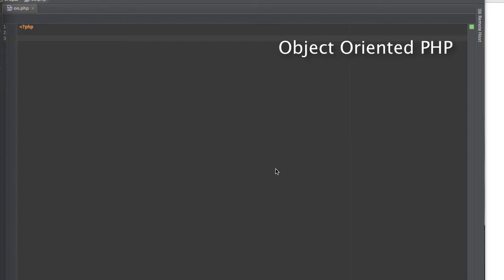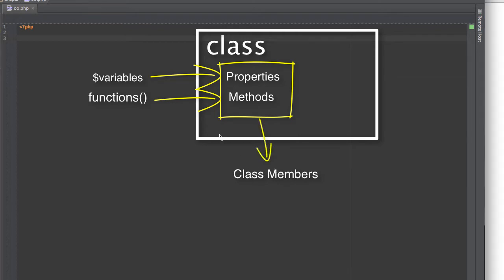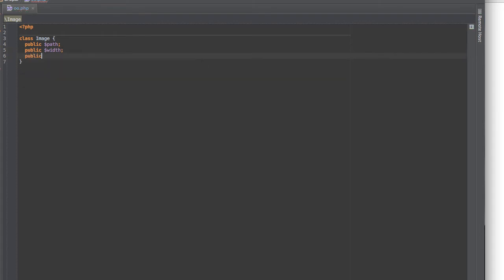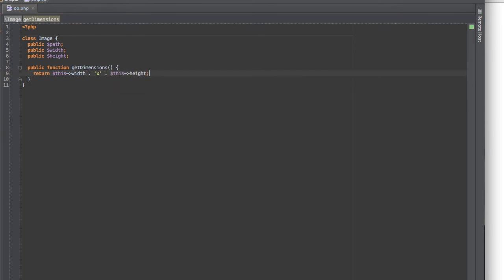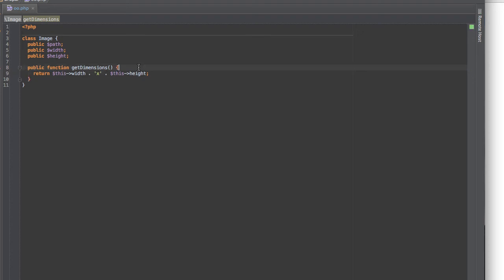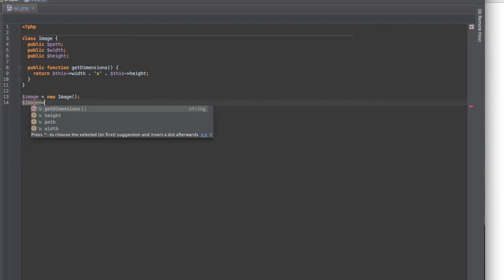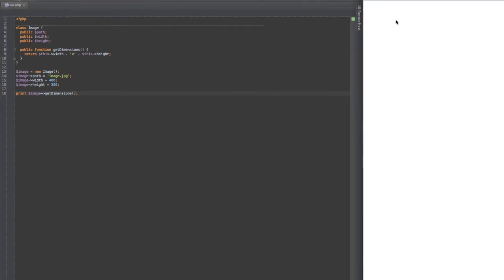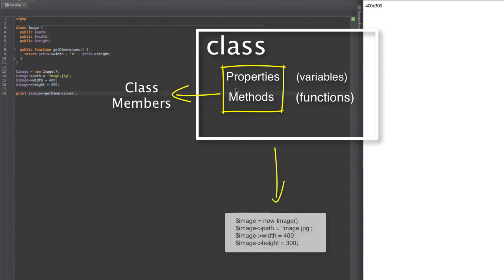OO PHP 1 of 5: Intro Classes